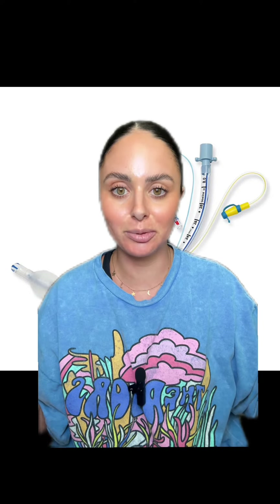WHAT TO DO IF YOUR PATIENT HAS A BLOWN ETT CUFF?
Here are some steps to take if your patient has a blown ET tube cuff!